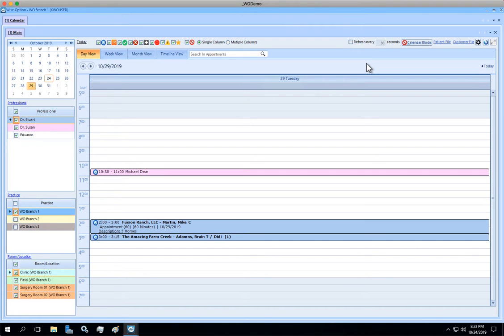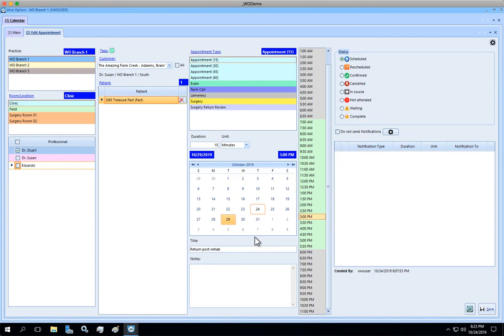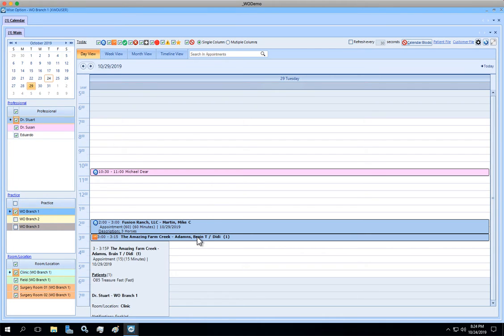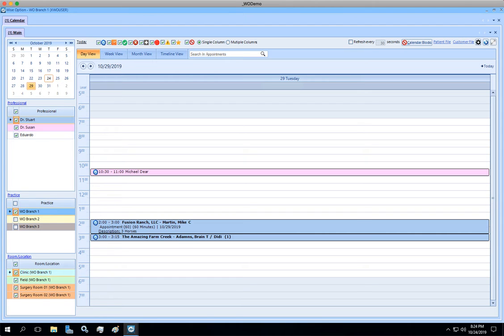WO6 eLearning Calendar Rescheduling Appointments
Learn how to effectively reschedule appointments in Wise Option. This eLearning session demonstrates two approaches: directly adjusting the date and time of an existing appointment or marking it as "rescheduled" and creating a new one for better tracking in patient and customer files.

With Wise Option’s user-friendly interface and advanced features, managing your scheduling process is seamless and efficient. As part of our Equine Management Software, this tutorial ensures you maintain organized workflows while leveraging our secure Cloud Solution that prioritizes Data Privacy. Stay in control of your scheduling and make adjustments with ease!